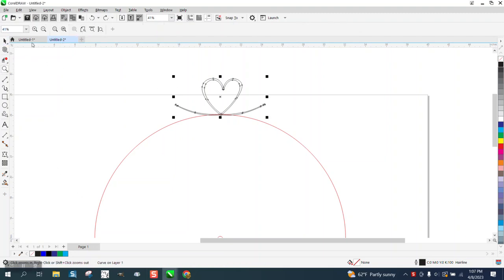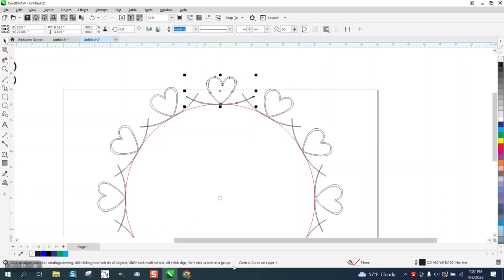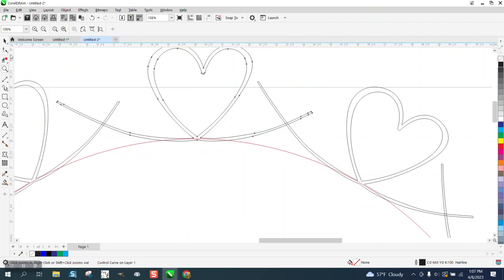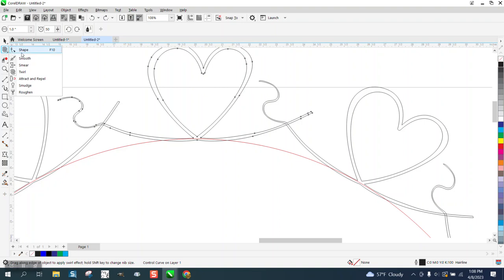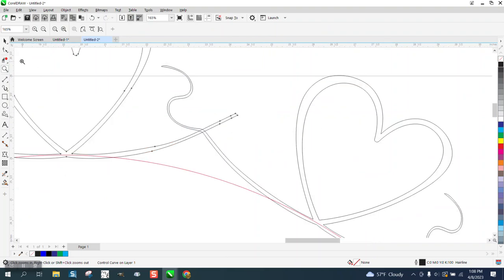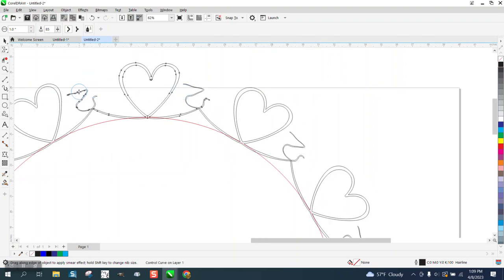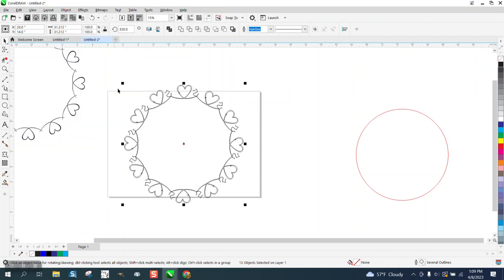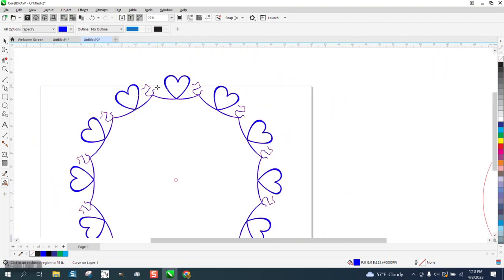Corel Draw Tips & Tricks Hearts around a Circle with Hello Honey FONT Part 2 Clone